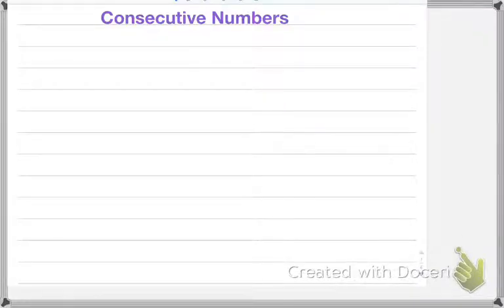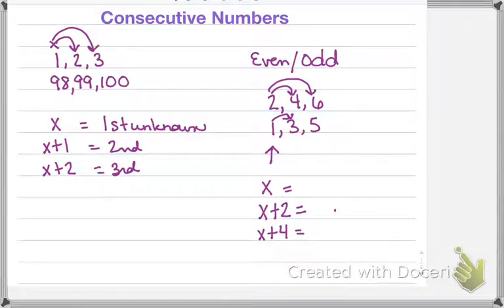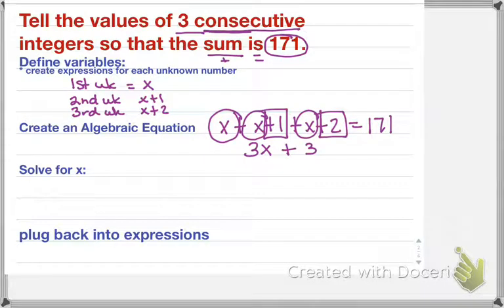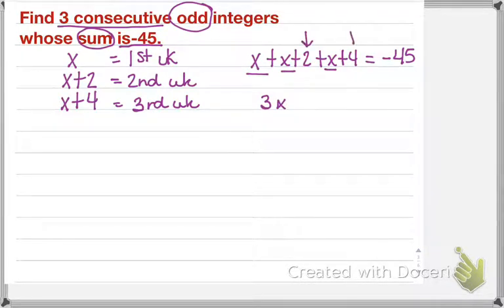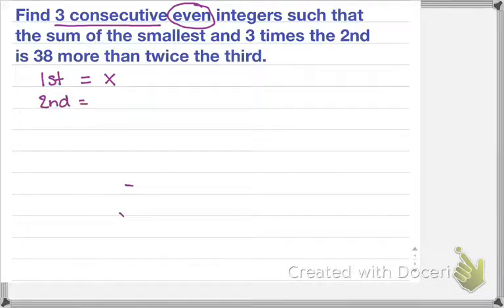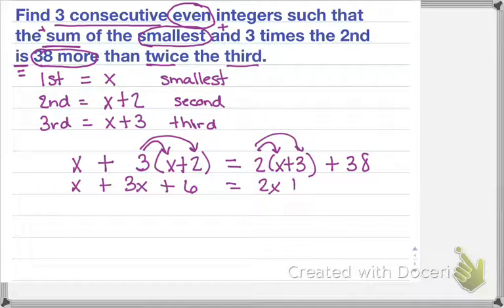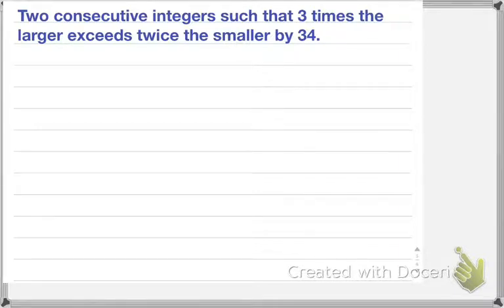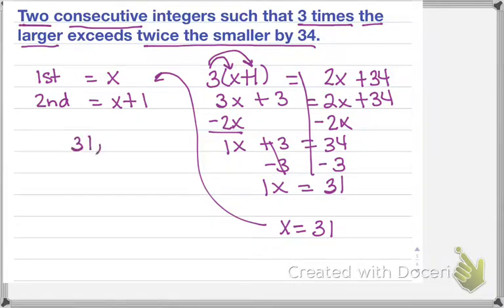Consecutive Number Problems